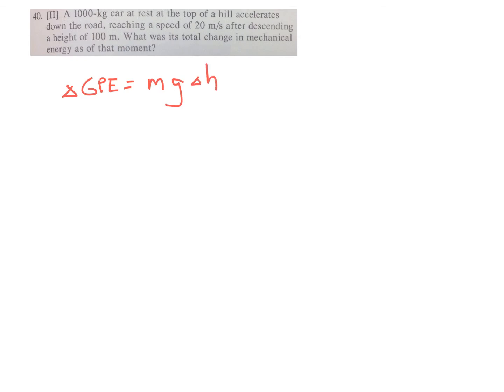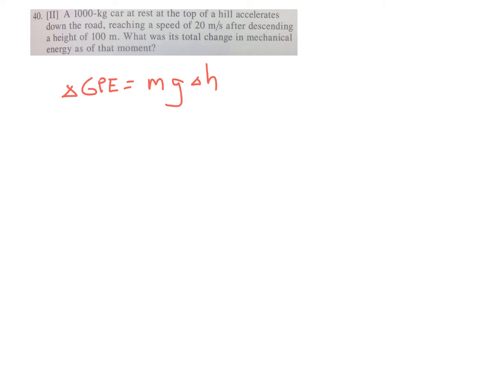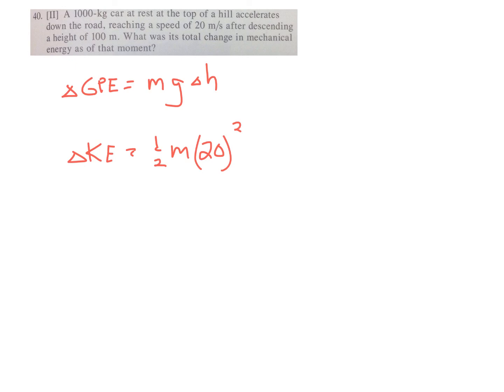Day 10 AP HW, Page 313, #40